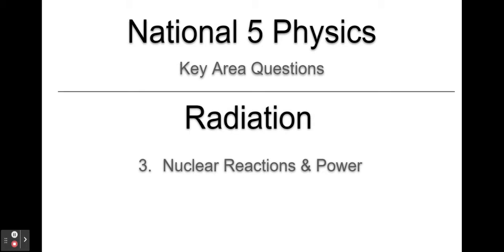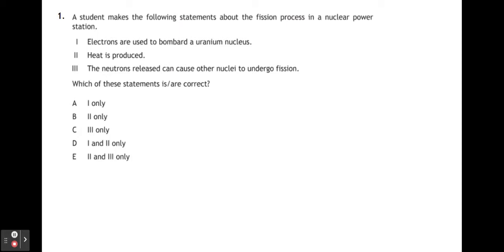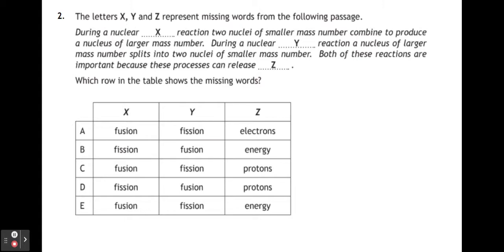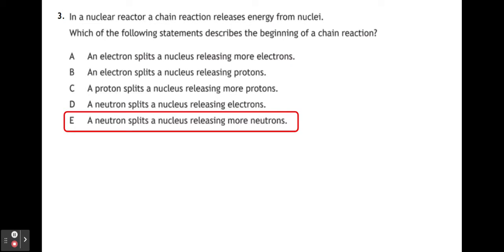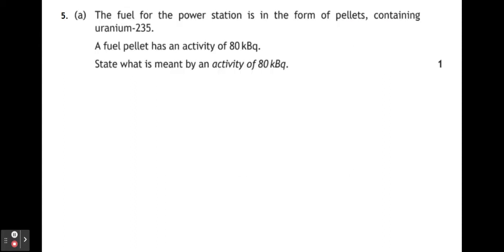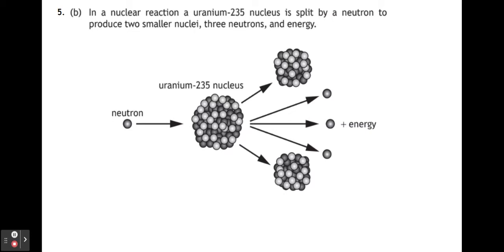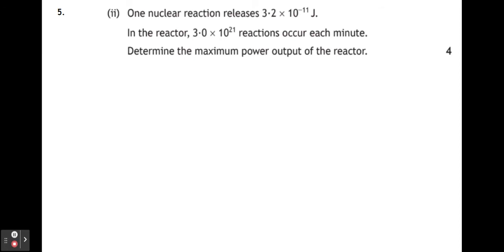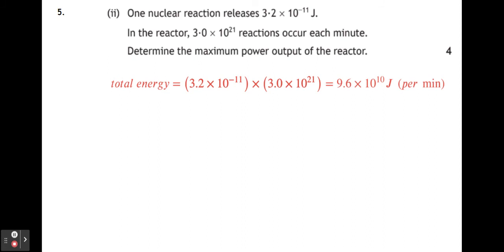Key Area Questions - Nat 5 Physics - Radiation 3 - Nuclear Reactions and Nuclear Power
In this video, we review a range of past paper questions about the third part of the Radiation unit at National 5 Physics - Nuclear Reactions and Nuclear Power.

If you would like to review the content of this part of the course, please watch this video